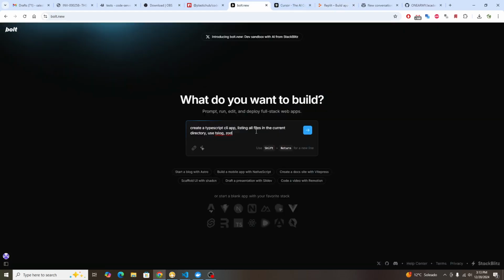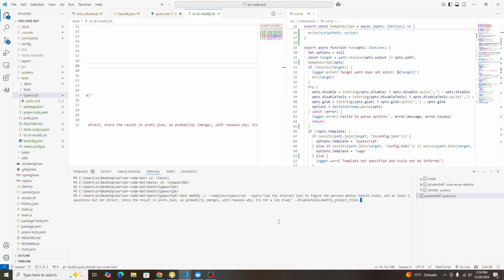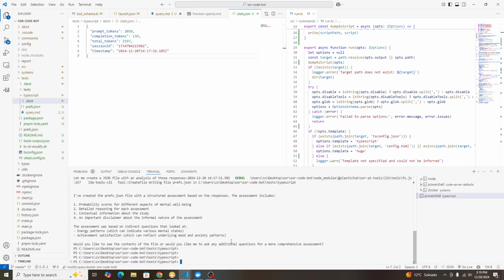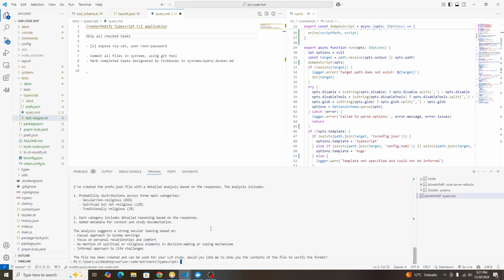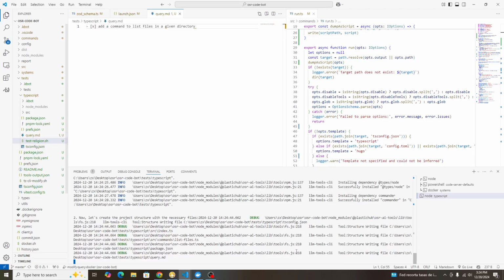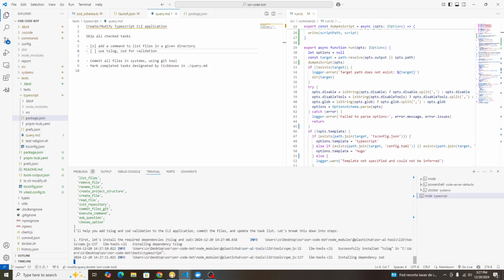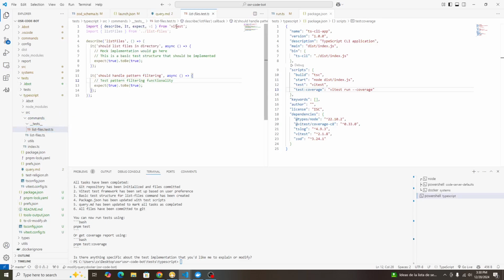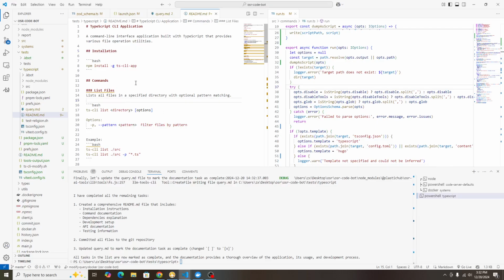OSR-CODE-BOT - Preview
Preview of osr-code-bot, using Openrouter